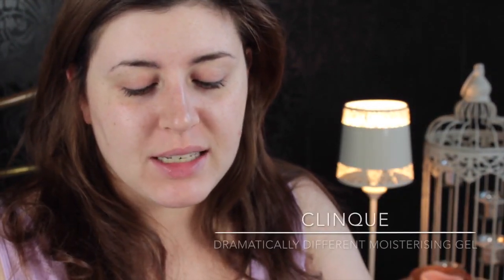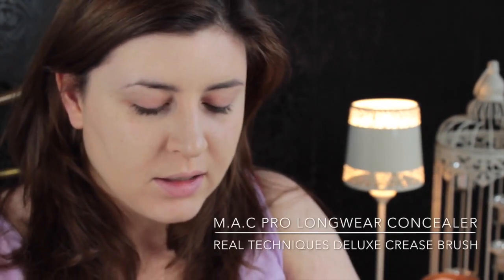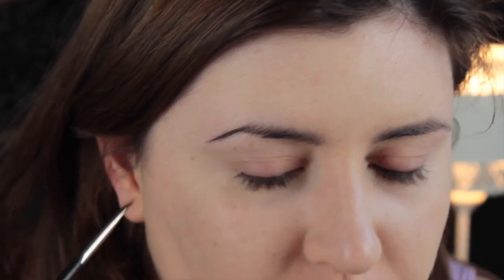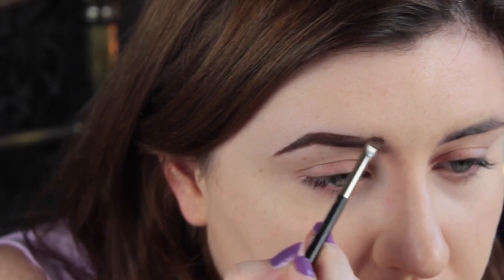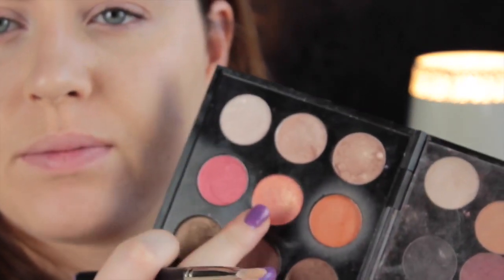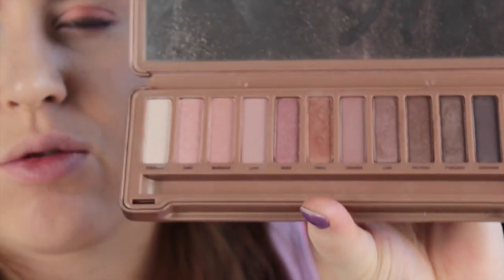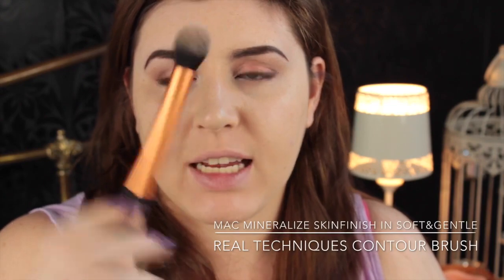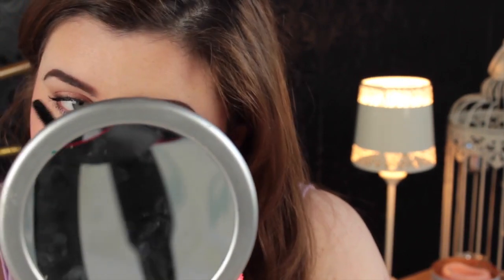Beachy Make Up | Beauty Bootcamp | Ava Drzazgowski